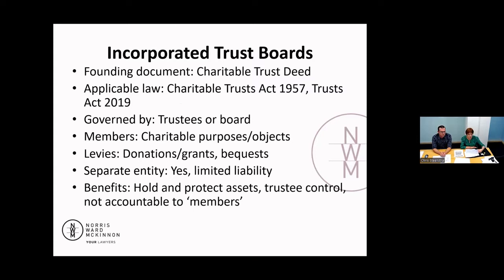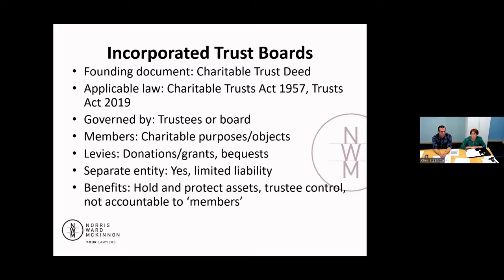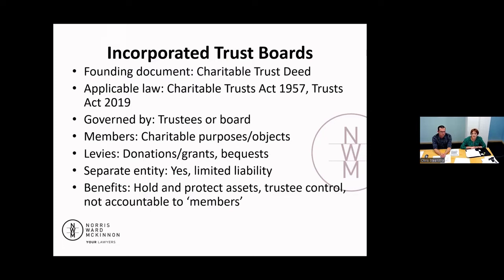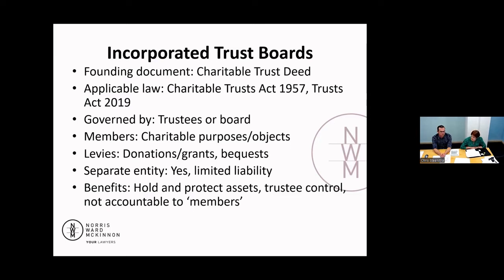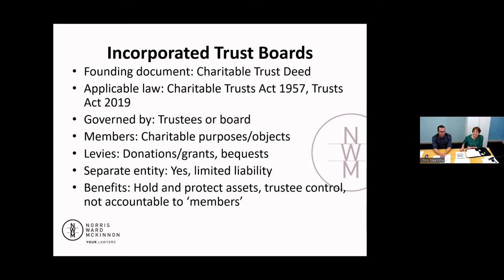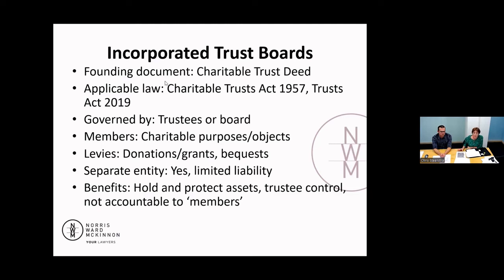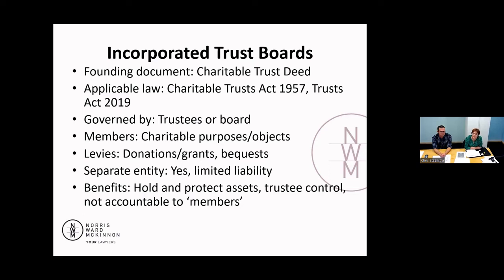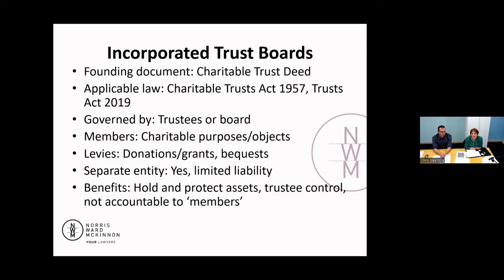B+LNZ Catchment Community Groups E-Forum – The Legalities. Part 4 – Incorporated Trust Boards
This B+LNZ webinar was recorded in February 2022 with Hamilton law firm Norris Ward McKinnon.  Chris Steenstra and Barbara McDermott discuss the different legal structures that catchment groups may consider including the pros and cons and differing benefits which may suit your group’s circumstances.  This includes the law applicable to the structure, founding documents, governance, liability, control and membership.

This section will cover Incorporated Trust Boards including the Governance, applicable law and benefits. These are a more formal trust structure.